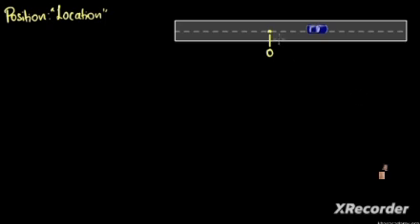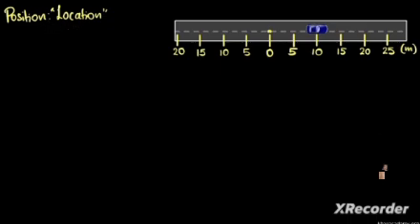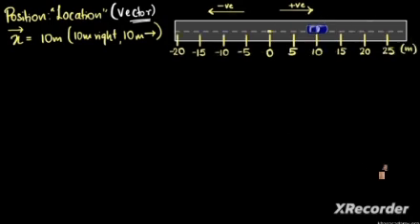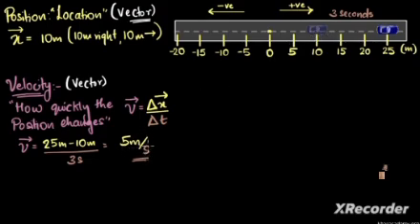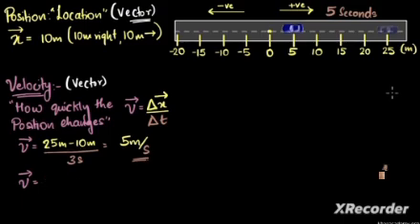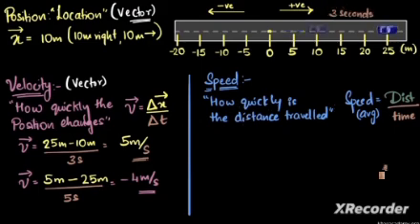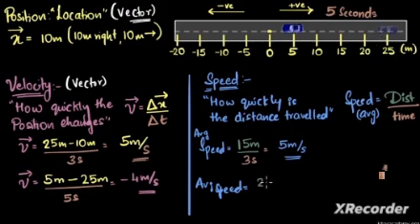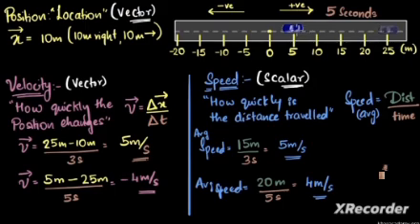Focus: Physics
Motion: Position, Velocity, Speed